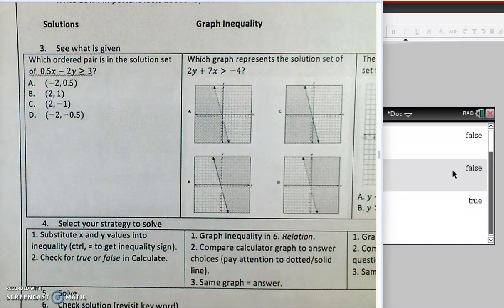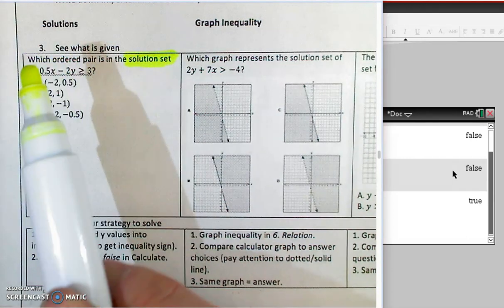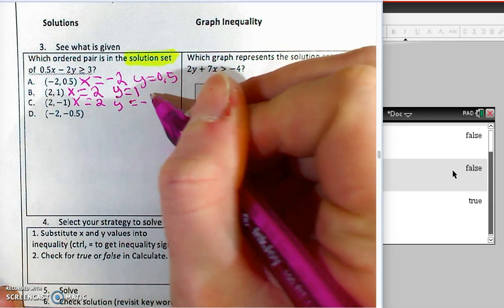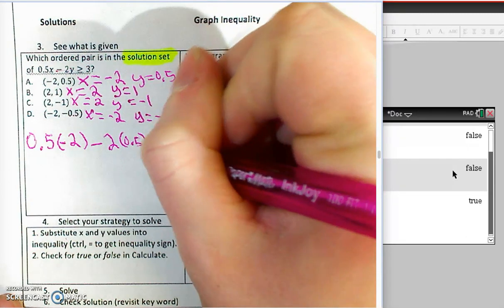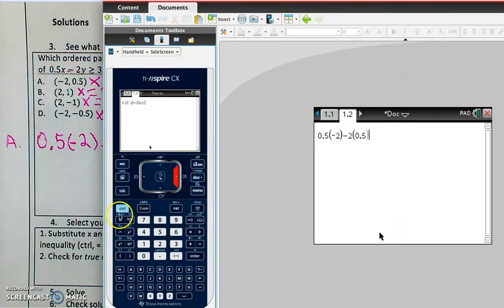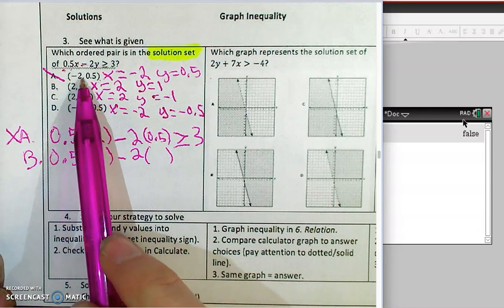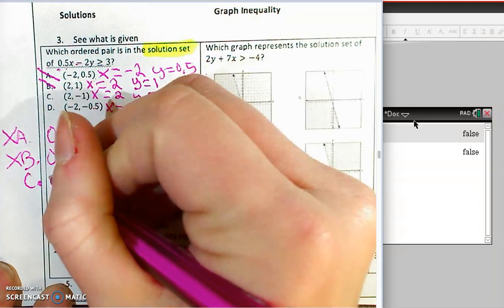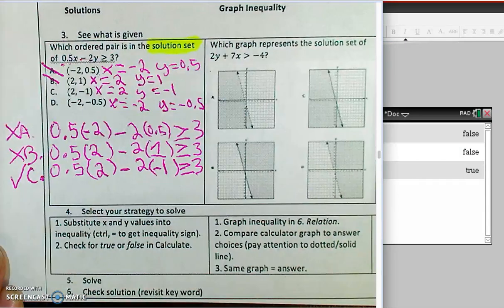STAAR Inequalities Substituting Solutions